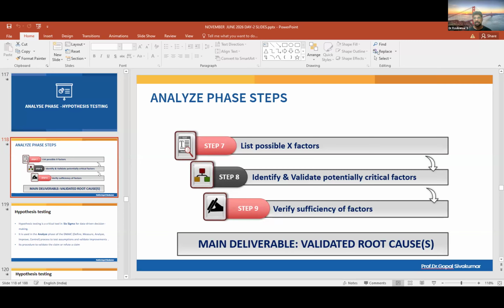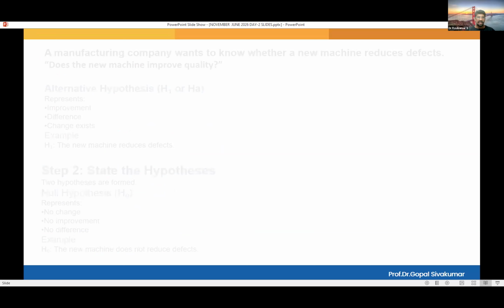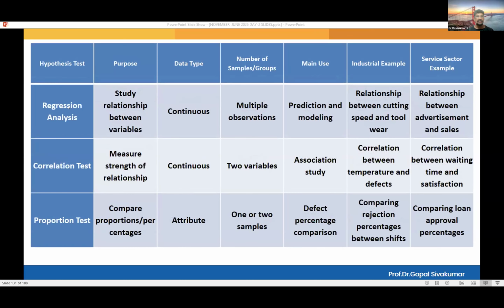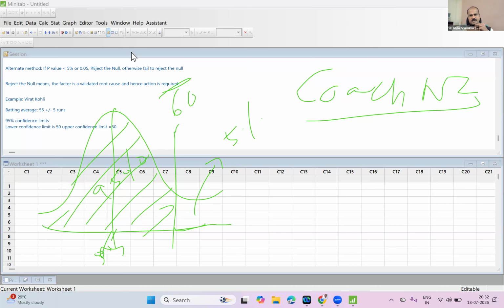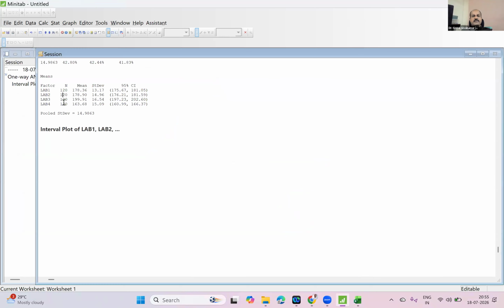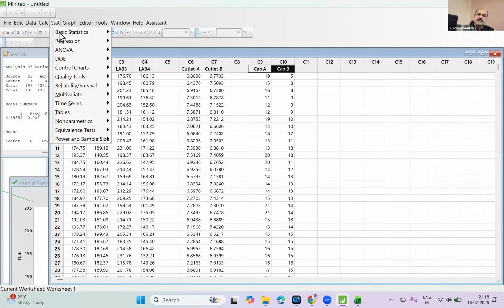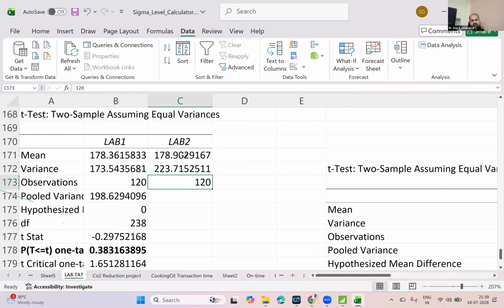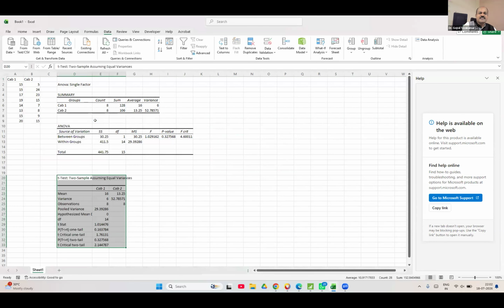OLEV/JN26 | Day 7